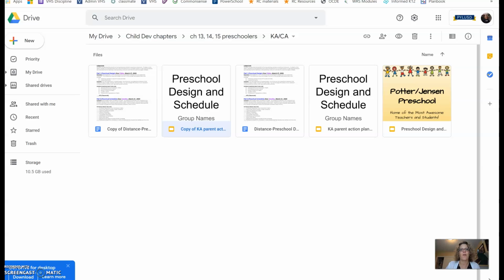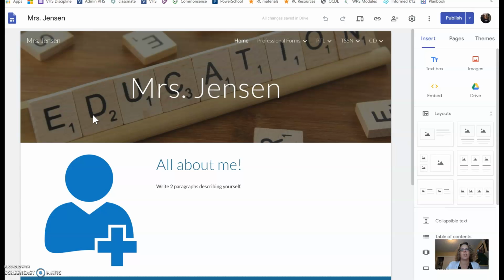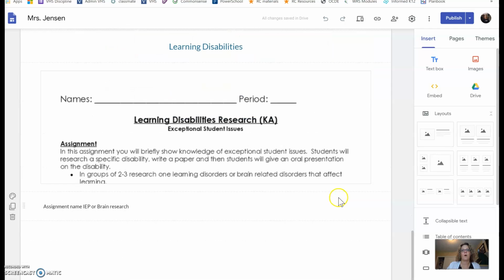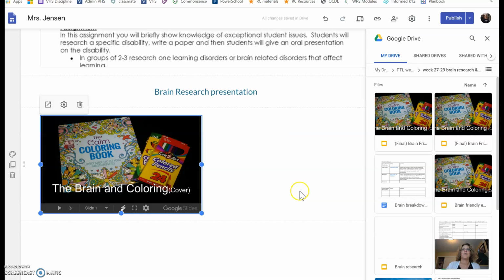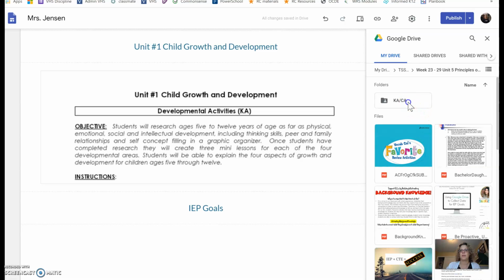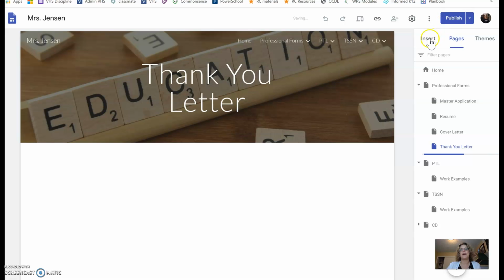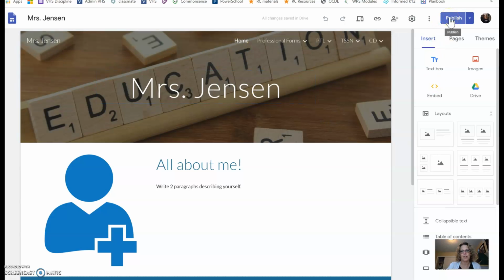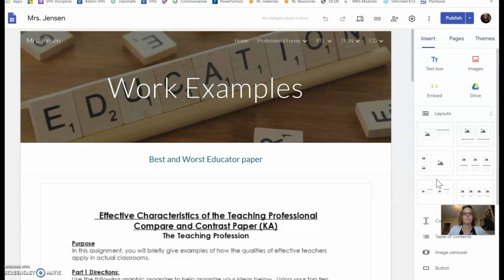Thank you Letter capstone